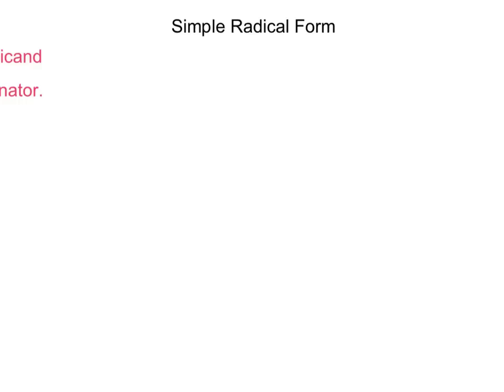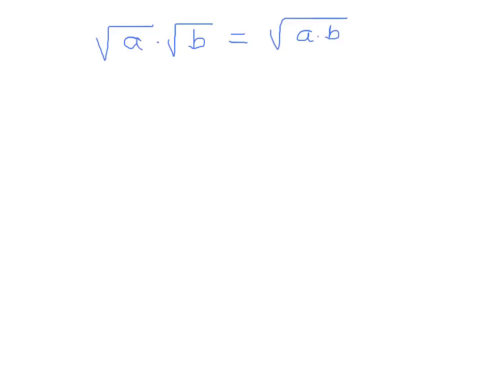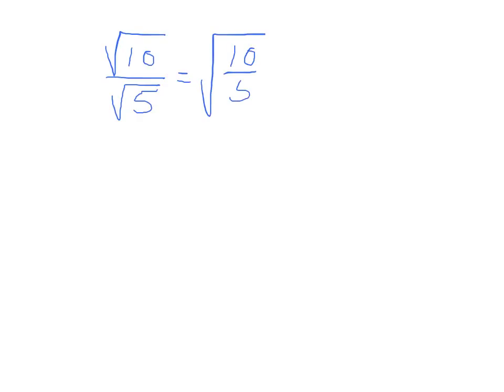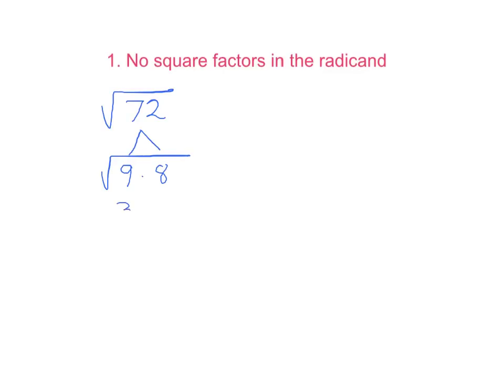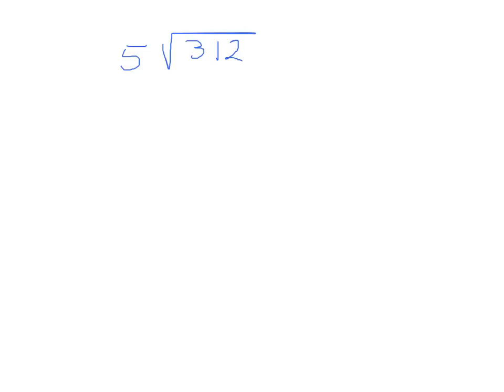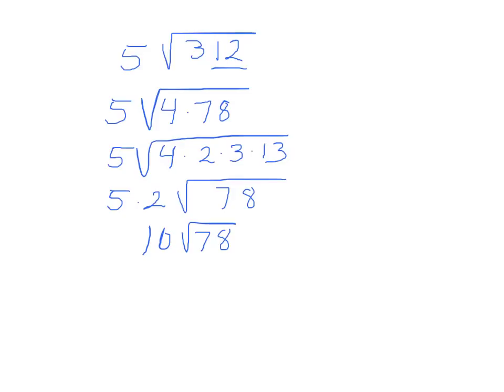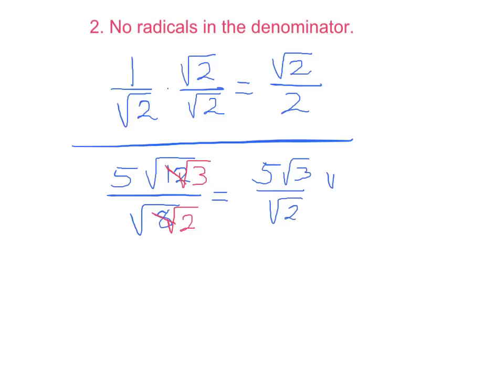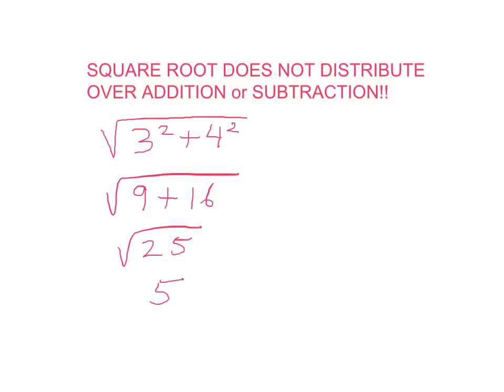Simplifying Radicals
simple radical form